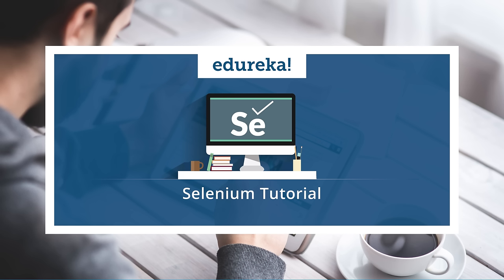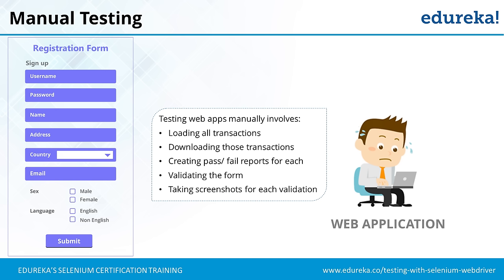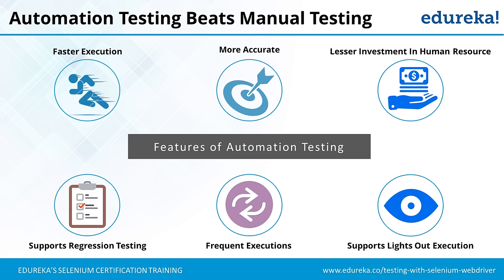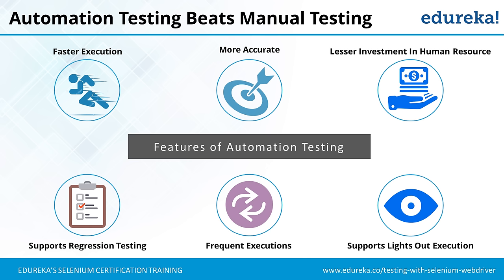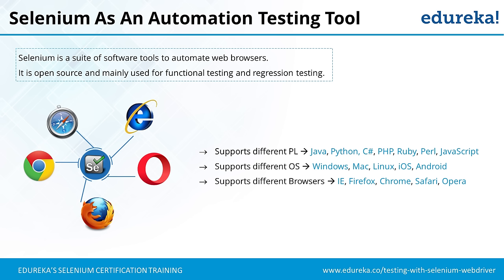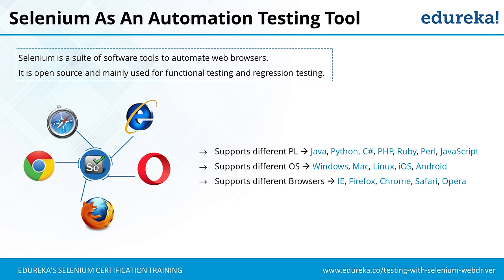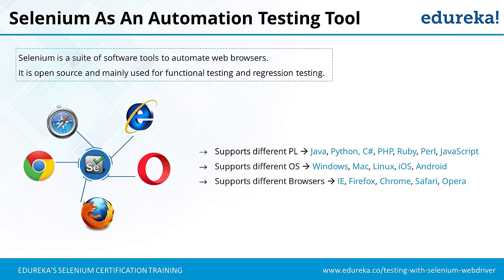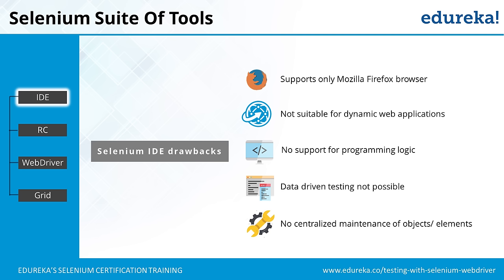Selenium Tutorial For Beginners | What Is Selenium? | Selenium Automation Testing Tutorial | Edureka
This Edureka Selenium tutorial video (Selenium Blog Series will give you an introduction to software testing. It talks about the drawbacks of manual testing and reasons why automation testing is the way forward. In this Selenium tutorial, you will also get to learn the different suites of Selenium and what are the features and shortcomings of Selenium as an automation testing tool. Watch the video till the very end to witness a demonstration which shows the power of Selenium as an automation testing tool.

For doubts & queries on Selenium, post the same on Edureka Community

Click on the time-stamp below to move directly to the topic you are interested in.
00:00 Introduction
02:20 Challenges with manual testing
03:32 How automation testing beats manual testing?
13:49 Selenium as an automation testing tool
20:34 Advantages & Disadvantages of Selenium
29:48 Selenium vs. QTP vs. IBM RFT
33:41 Selenium suite of tools
37:35 Hands-on: Testing a dynamic web application

1. This is a 5 Week Instructor led Online Course, 20 hours of assignment and 30 hours of project work
2. We have a 24x7 One-on-One LIVE Technical Support to help you with any problems you might face or any clarifications you may require during the course.
3. At the end of the training you will have to undergo a 2-hour LIVE Practical Exam based on which we will provide you a Grade and a Verifiable Certificate!

For any project, Companies are rapidly inclining towards open source automated testing tools that will enable them to cut down the cost and effort that manual testing involves. Selenium is one such open source automated testing tool for websites. Performance, execution speed, and browser interaction of Selenium is too fast than any other automation tool. In addition, Selenium supports different operating systems along with support for different programming languages such as Python, Pearl, Ruby, PHP, .NET, C#, and Java; and various browsers, thereby making Selenium ahead of any other Automation tool.